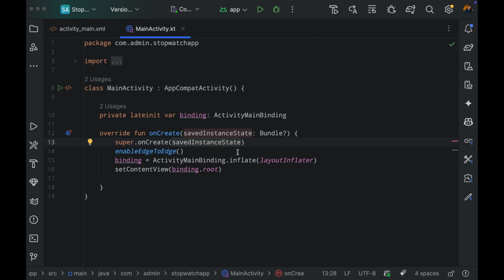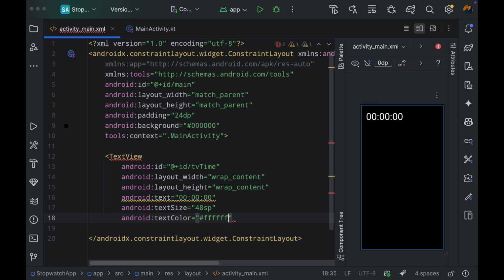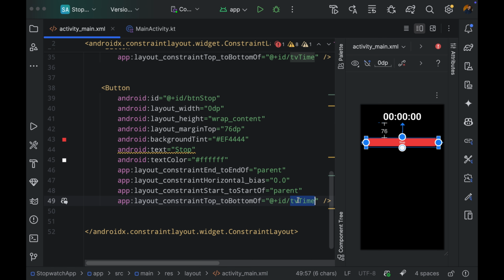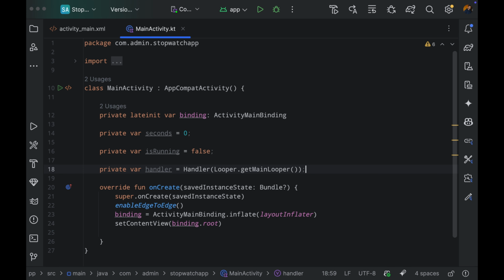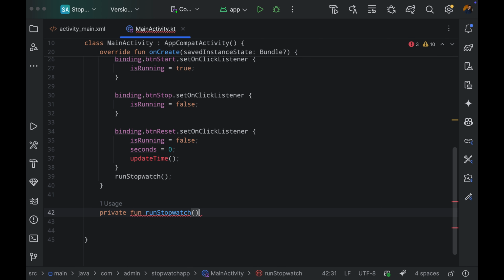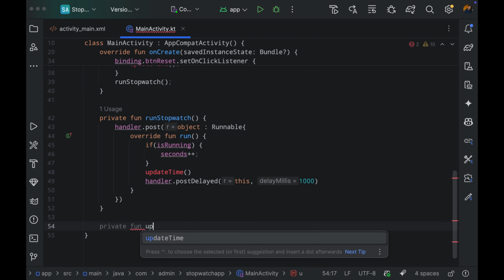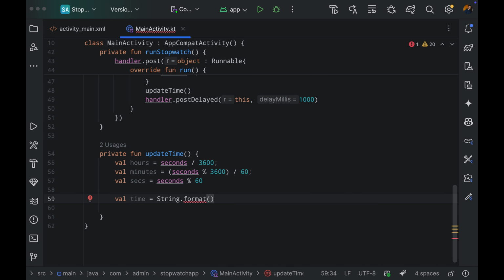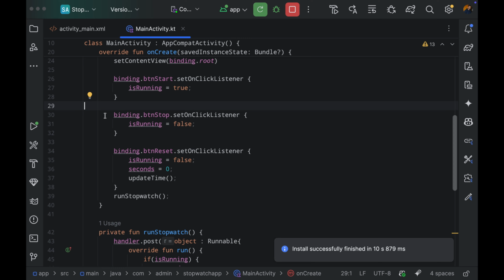Android Concurrency: Create a Smooth Stopwatch App (Handler & Looper)